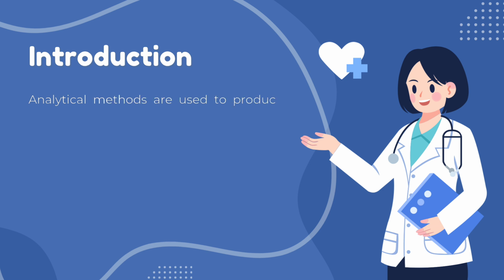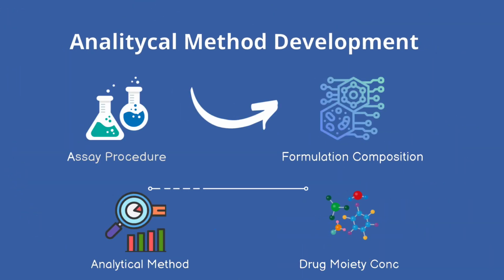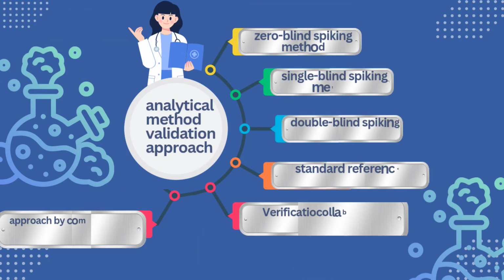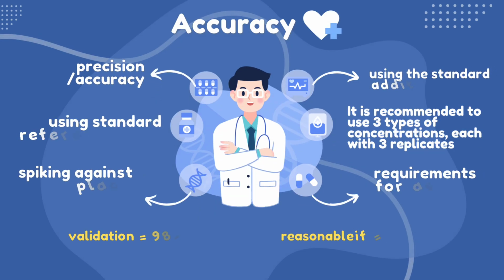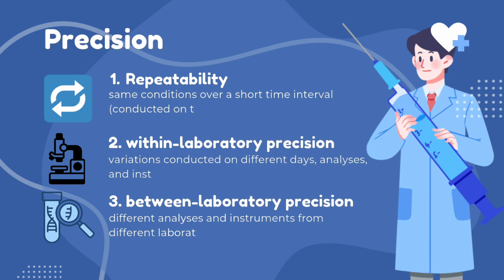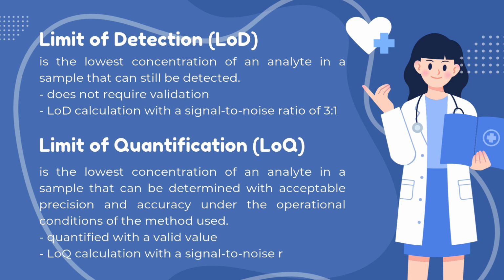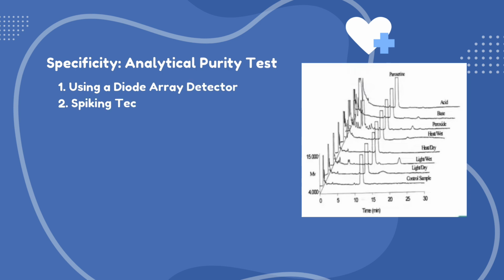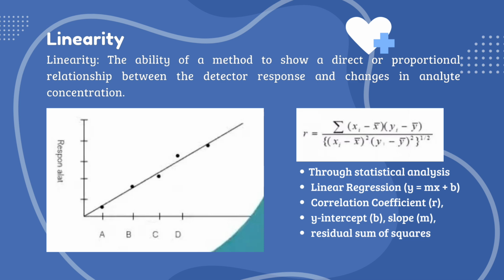VALIDATION AND VERIFICATION OF ANALYTICAL METHODS || VALIDASI METODE ANALISIS (VMA)